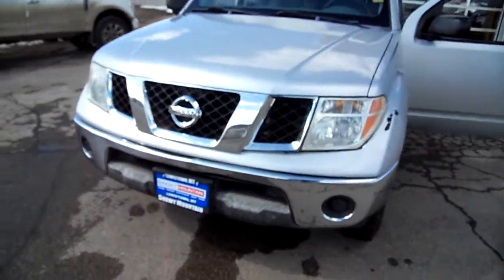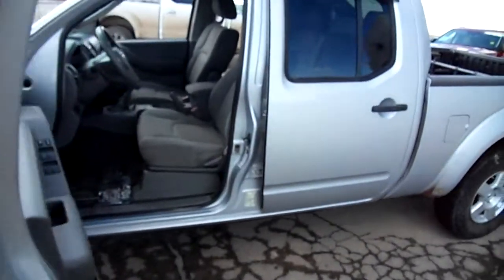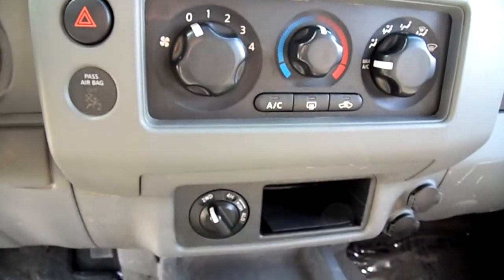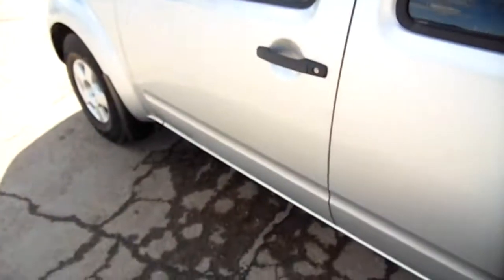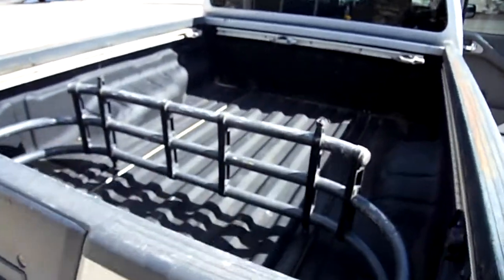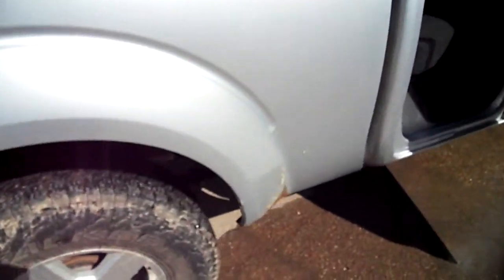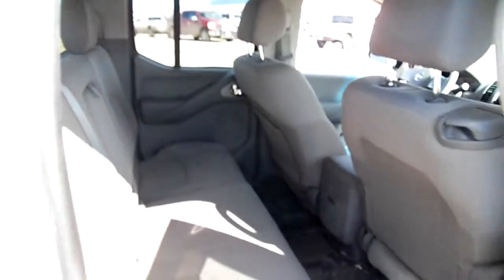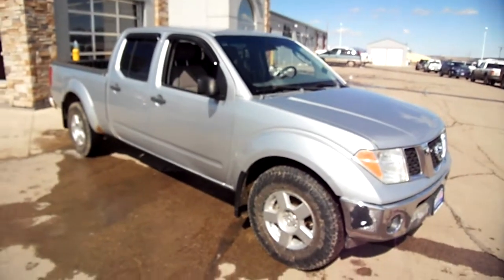D1945B - '07 Nissan Frontier Manual Transmission 4x4 Crew Cab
It's hard to fins a stick-shift any more, much less in a Crew Cab Pickup! But, right here we have a Nice Frontier with a bolt-action (Manual) Transmission, Power Windows, Air Conditioning, Good Tires, Sprayed-in Bedliner, Bed Extender Feature, and it runs and drives great! See for yourself in person!